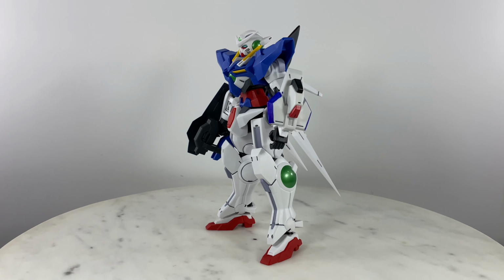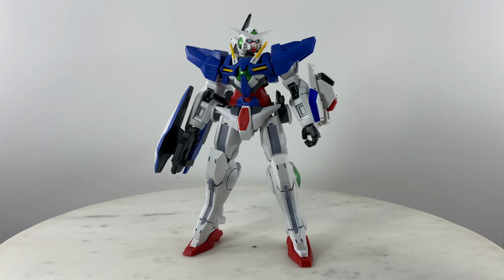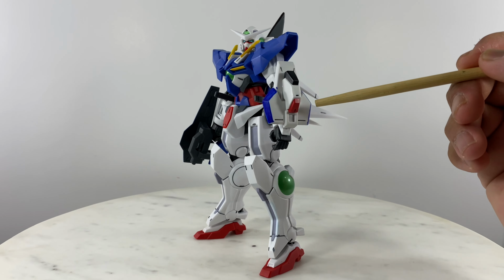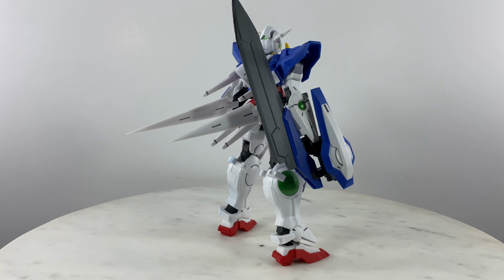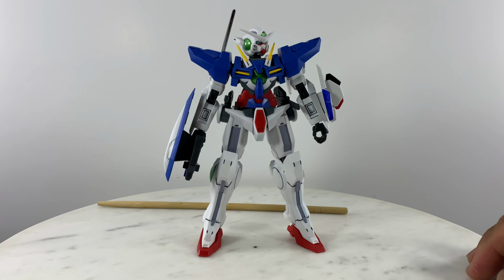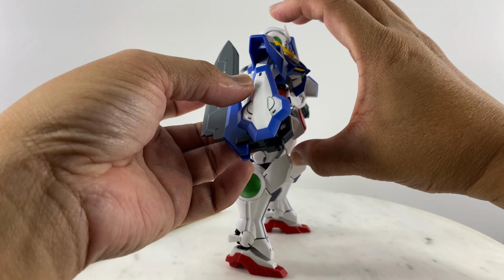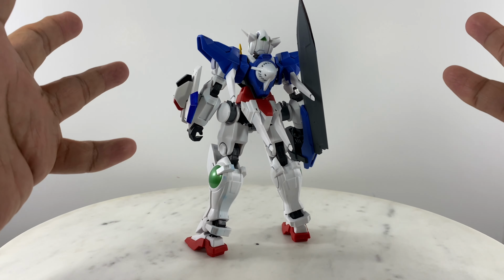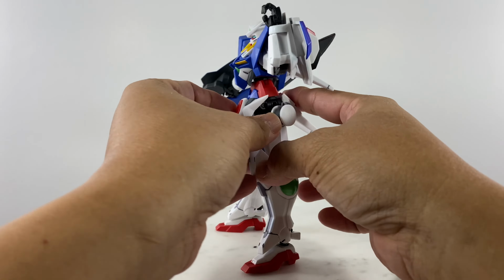Gundam Universe Gundam Exia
Video meant for the adult action figure collector.  Video not meant for kids.  Gundam Universe Tamashii Nations Gundam Exia action figure video review. Gundam action figure video review.  Gundam Exia video review.